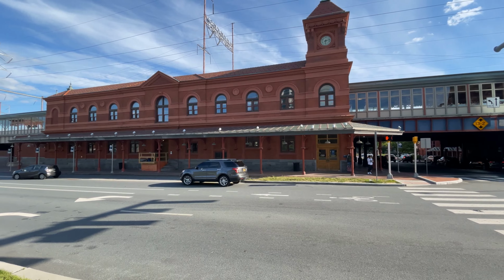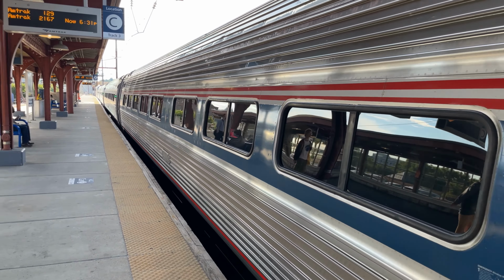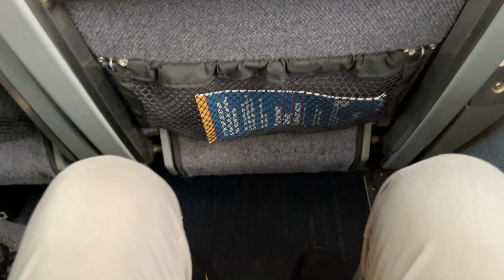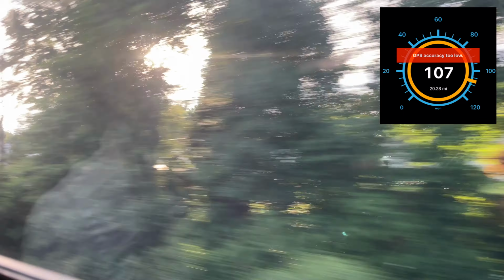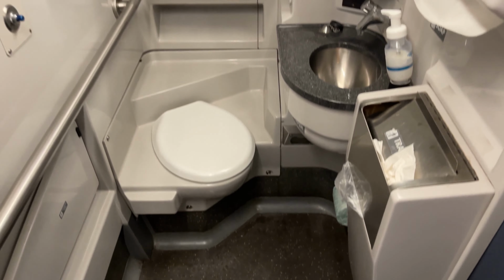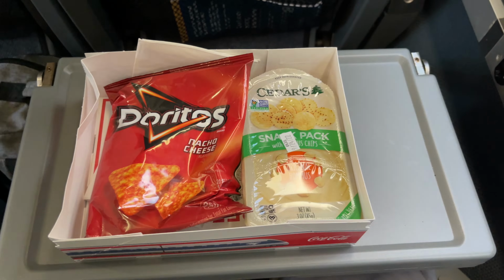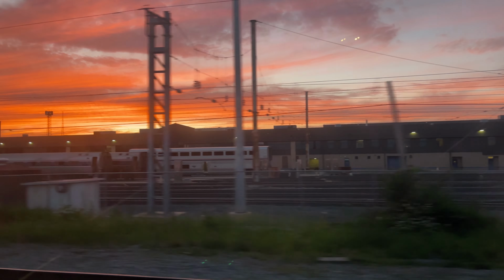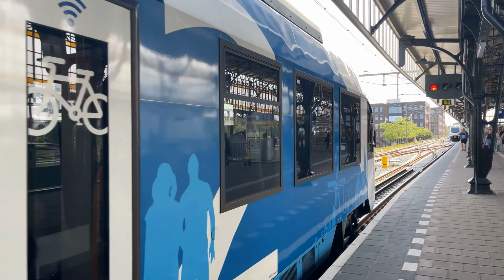Amtrak's NORTHEAST REGIONAL: The Best Way to Travel! | Wilmington to Washington DC in Coach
Hello and welcome to Wilmington, Delaware! Today we are going to be riding Coach down to Washington DC on Amtrak’s Northeast Regional.

- Trip Information -
Train Number: Amtrak Northeast Regional 193
Train Consist: 8 Cars (6 Coach, 1 Cafe, 1 Business)
Locomotive: Siemens ACS-64 644
Departure Time: 7:08pm
Arrival Time: 8:53pm
Journey Time: 1 hr 45 min
Top Speed: 125 mph
Ticket Price: $17.00

Previous Video: Metra's Going to Battery Power?! A Morning Ride on the Milwaukee Line | Chicago to Glenview

I also recommend checking out the second channel, where I post more rail and aviation videos.

- Chapters -
0:00 Intro
0:36 Wilmington's Amtrak Station
1:17 Train Information and Track Level
1:46 Train 129 Departs for Washington DC
2:02 SEPTA and Wilmington
2:25 Acela 2167 Arrives
3:00 Will our train arrive on time?
3:15 Yes it will!
3:32 Boarding and Departure
4:02 Seating in Coach
5:48 Picking Up Speed
6:02 The Susquehanna River Bridge
6:43 Aberdeen, MD
6:58 Subscribe! And check out the Patreon!
7:21 Bathrooms Onboard
8:45 Other Features in Coach
9:04 The Cafe Car
9:22 A New Menu in Service!
9:52 My Snack Choice
10:16 Stats for Nerds!
11:27 The Excellent Amfleet 1s
11:50 A GORGEOUS Sunset!
12:16 Arrival into Washington DC
12:39 Our Locomotive and the Rest of the Route
13:03 Entering Washington Union Station
13:24 The INCREDIBLE Main Hall
13:46 Next Week: A Ride across the Netherlands with Blauwnet
14:01 Thanks for Watching!

Equipment:
Camera: iPhone 12 Pro Max
Gimbal: DJI OM5
Camera: GoPro Hero 9 Black
Camera: Sony AX-43
Mic: Rode Videomic Pro+
Tripod: Coman DF06 + Manfrotto 502 Head